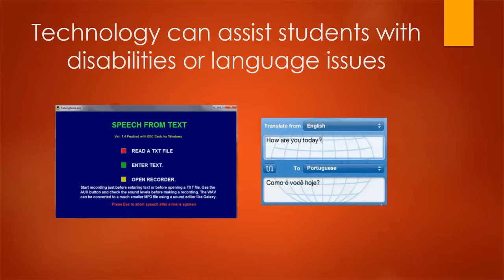Using Technology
Marketing